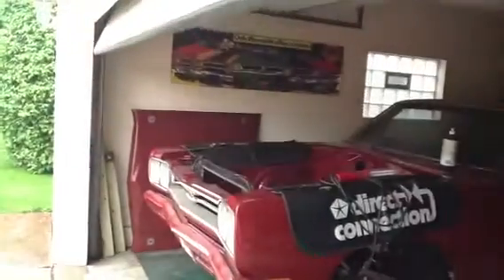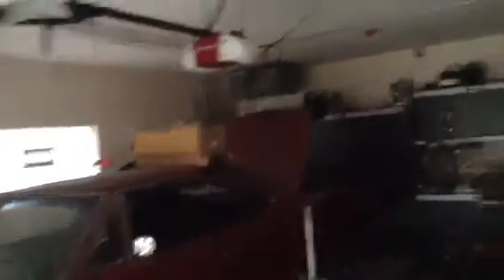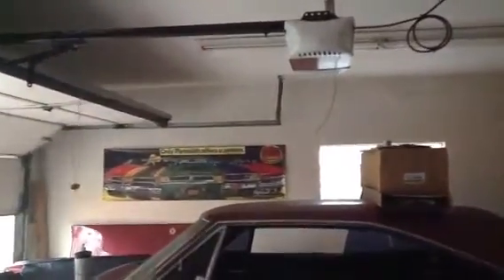LiftMaster 3850 Battery Backup Demo During a Thunderstorm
We lost power, so I decided to do a quick video on the 3850's battery backup when it was actually needed... I was pretty bored that day, more or less... Enough rambling, enjoy. :-)